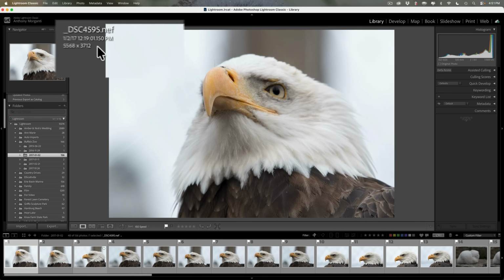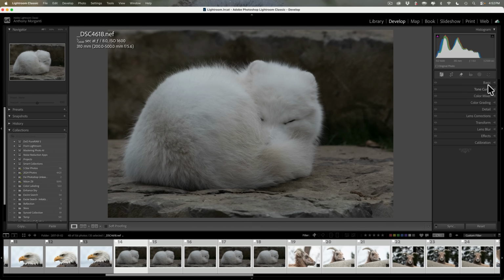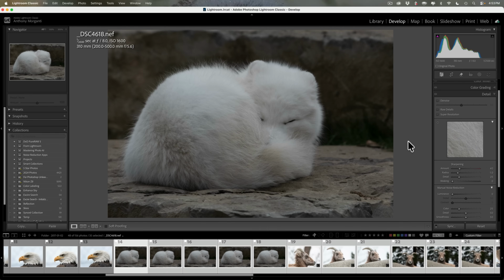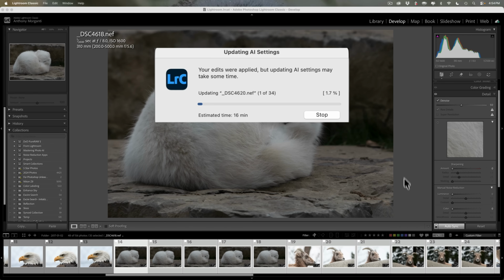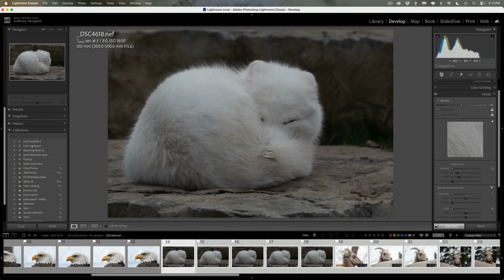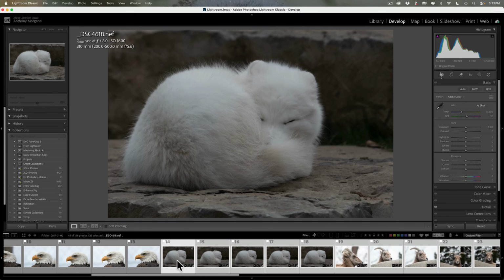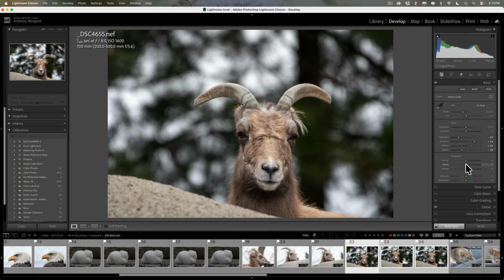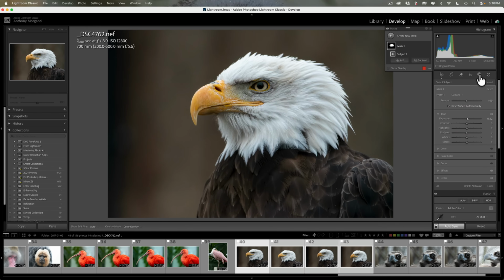How to Properly Bulk Denoise in Lightroom